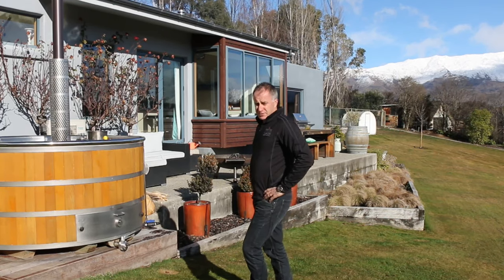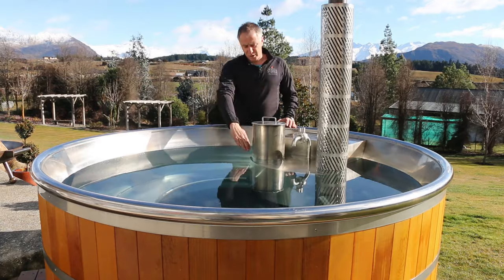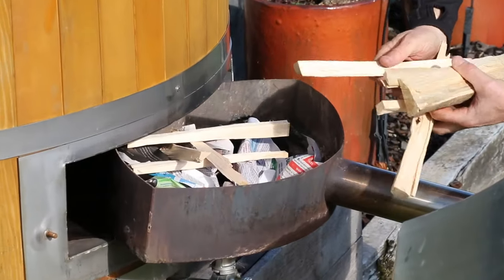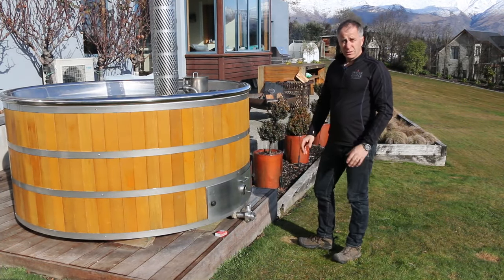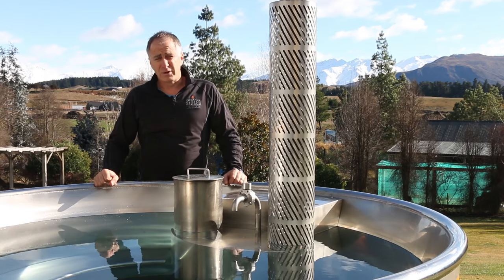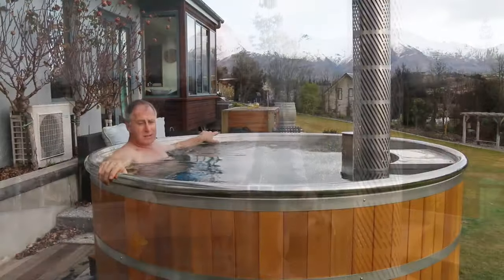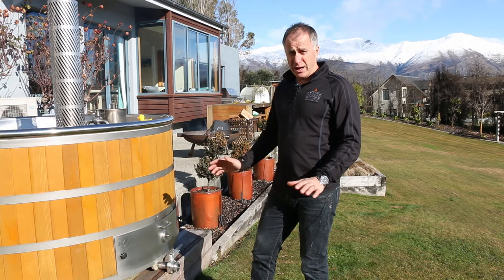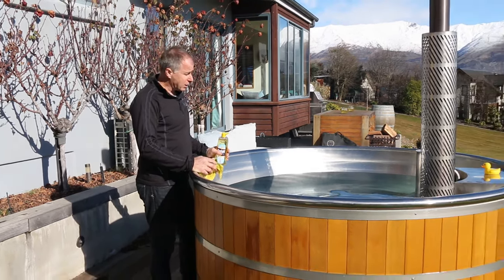Stoked Wood Fired Hot Tub | User Guide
This is a detailed video on how to operate our wood fired hot tub.
Our hot tubs are hand made in New Zealand using stainless steel and cedar.